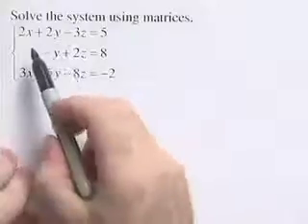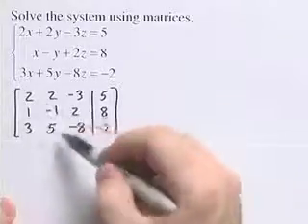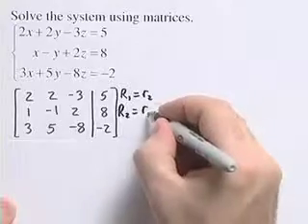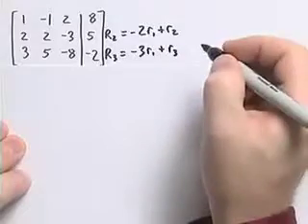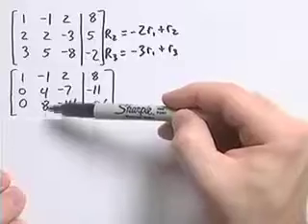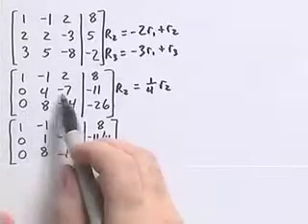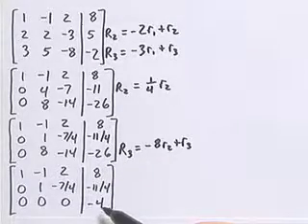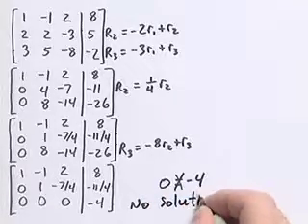Ch12 #16 ChapterTestPrepVideos Sullivan AT 10e